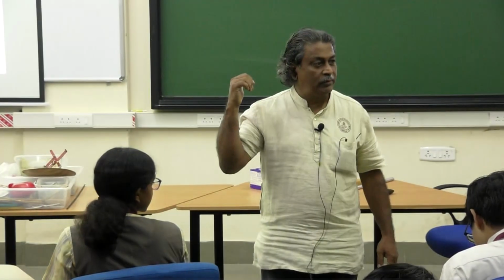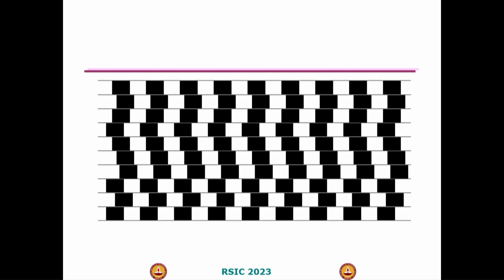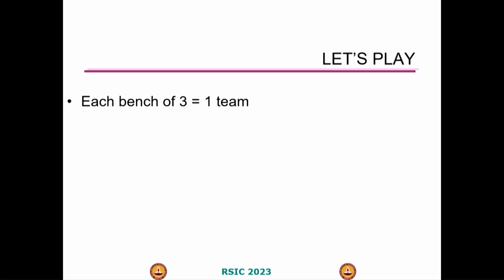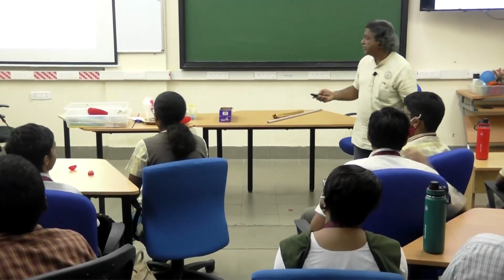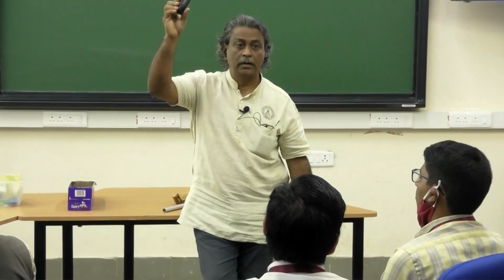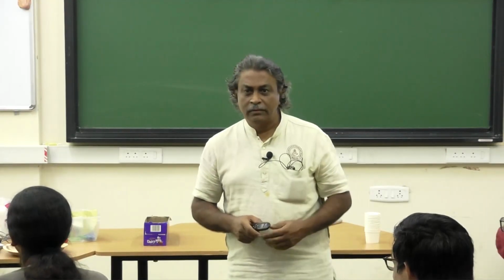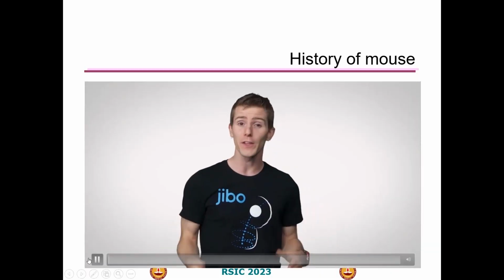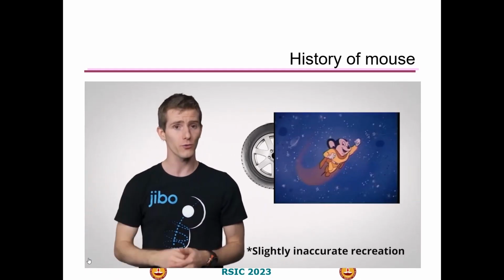Fun with materials-Part 1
Subject: Applied Mechanics
Course Name: Science Special Lectures
Name of Presenter: Prof. MS Sivakumar